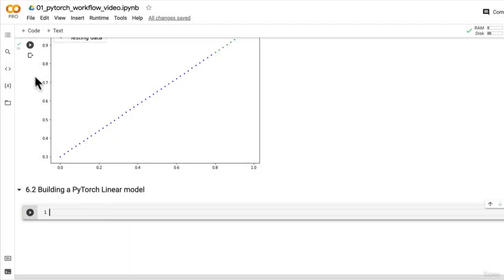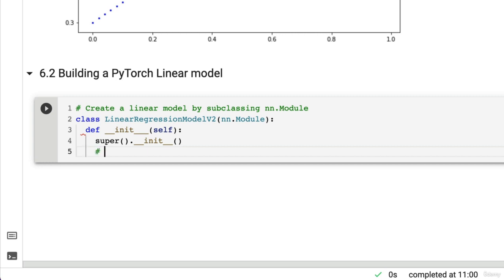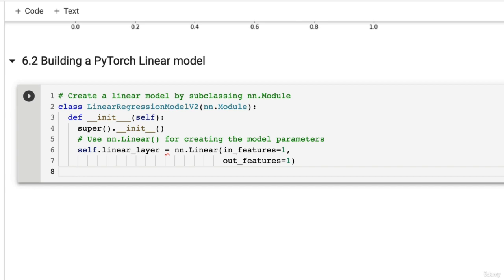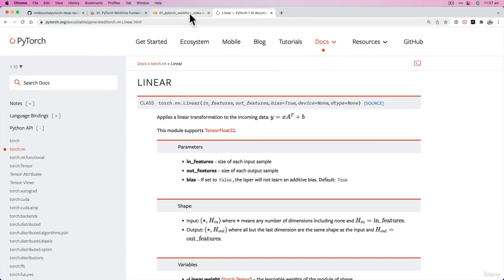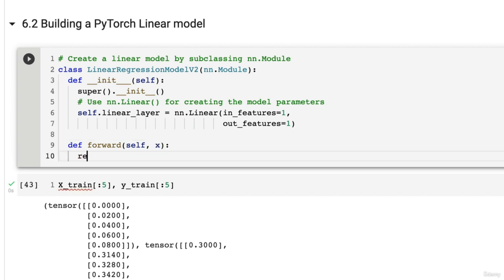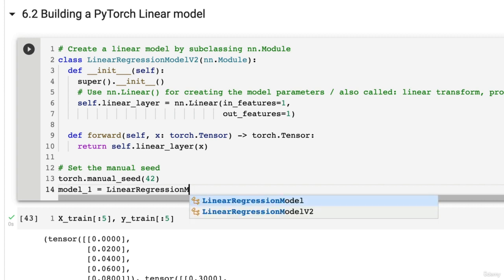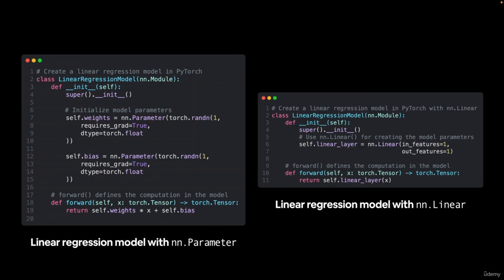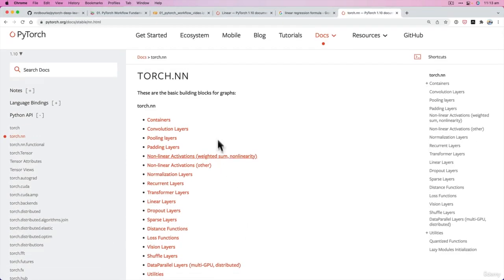L.1.6.125: Putting Everything Together (Part 2) Building a Model